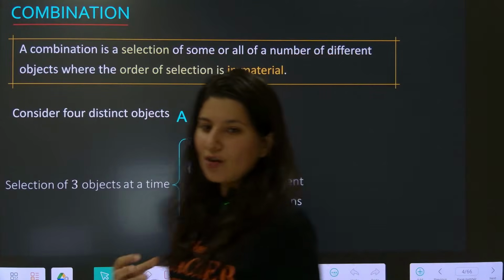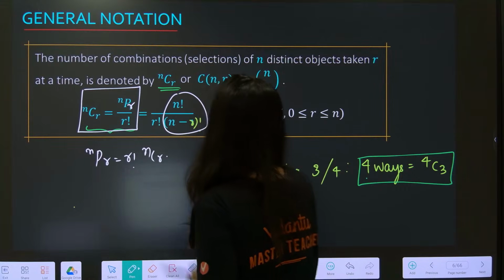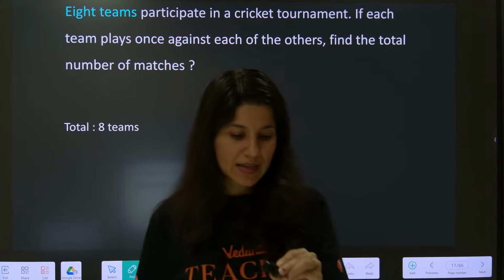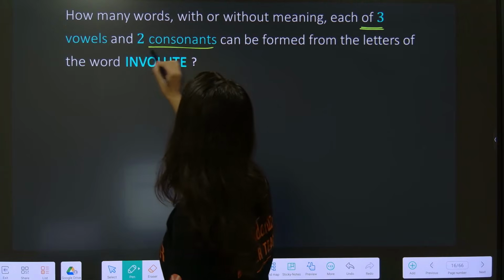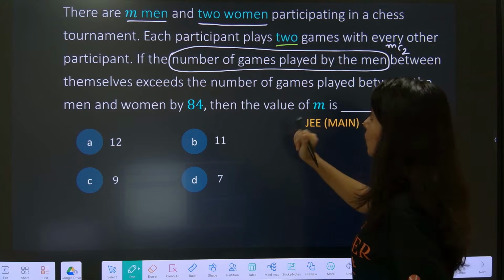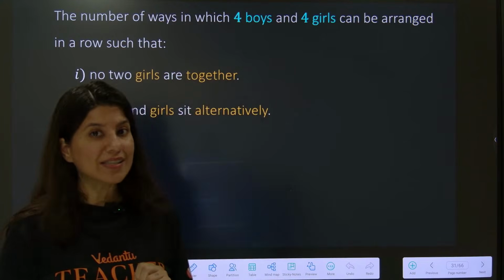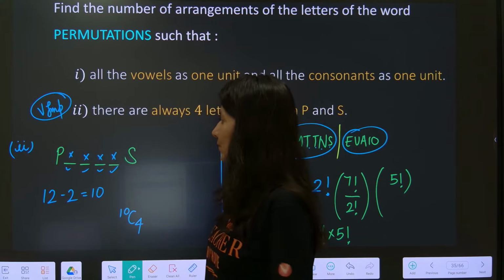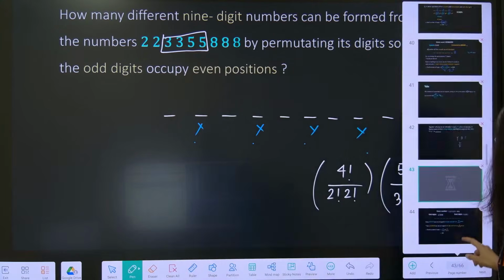Class 11 | JEE 2026 & 2027 | Permutation and Combination-4 | Namrata Ma'am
Master Permutation and Combination (Part 4) with Namrata Ma’am in this in-depth JEE Mains session. Learn advanced concepts, shortcut tricks, and problem-solving strategies to score high in your upcoming exam.